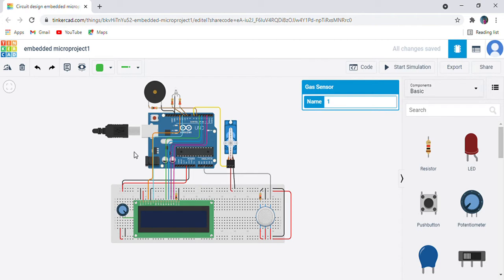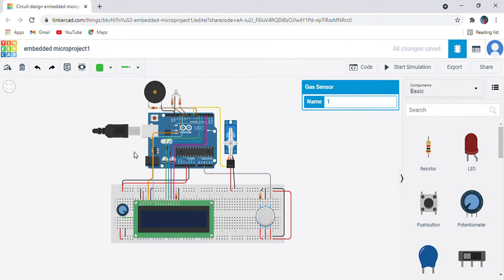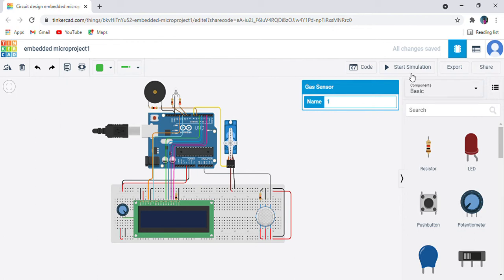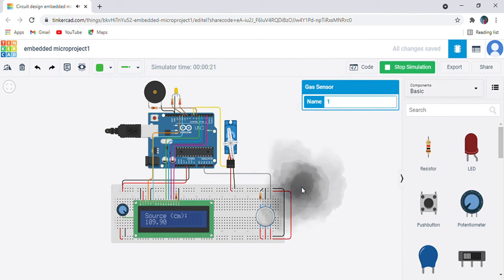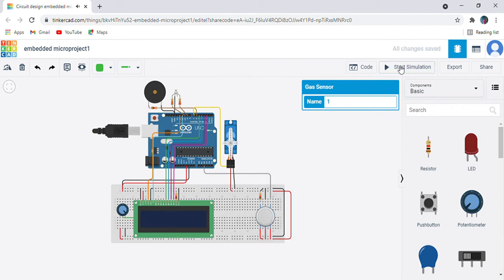Circuit design embedded microproject1 Tinkercad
Circuit diagram and working of Smoke detection Alarm System and automatically open the ventilation .Using Tinker Card